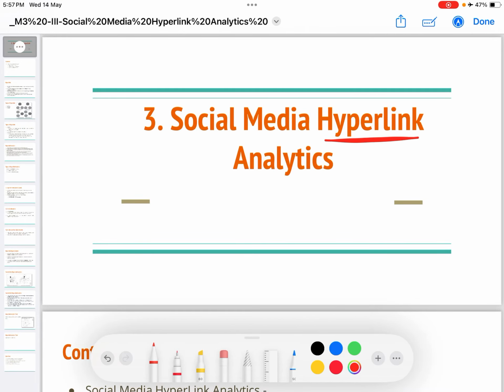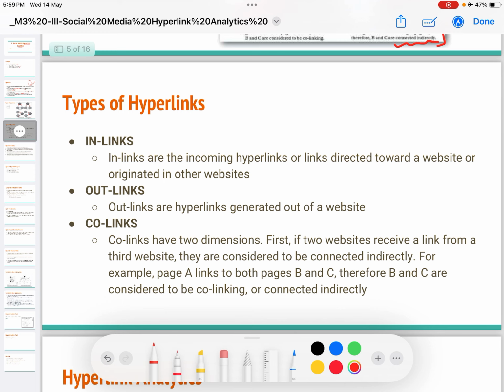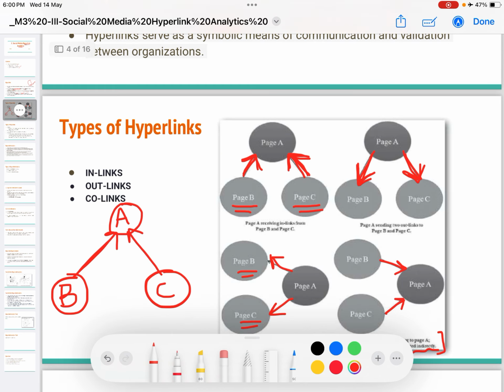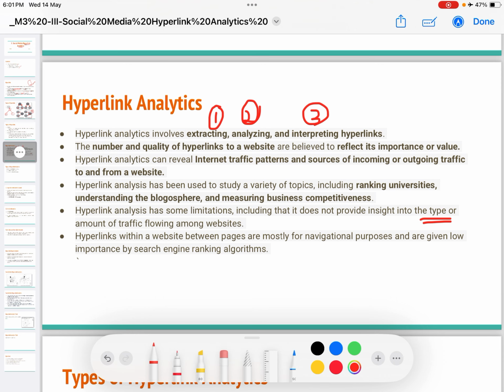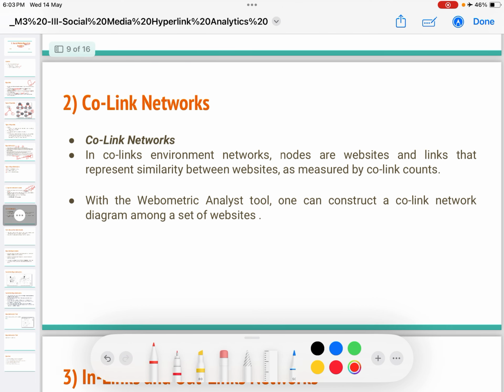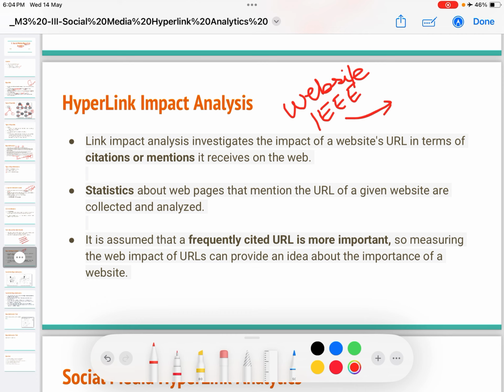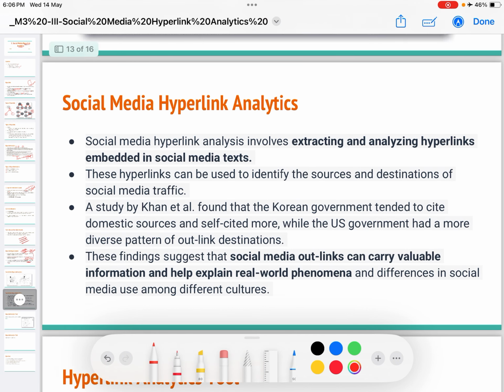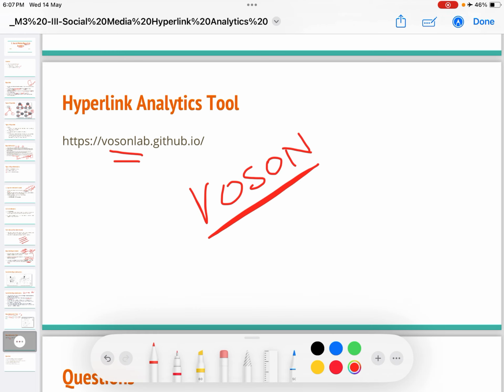3.1: Social Media Hyperlink Analytics - Social Media Analytics